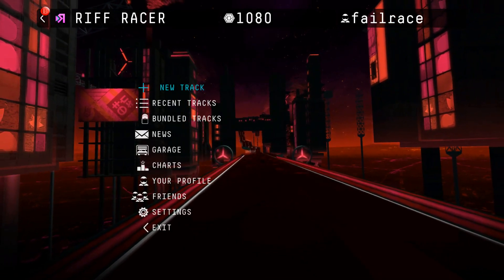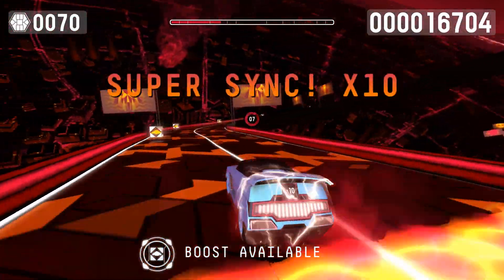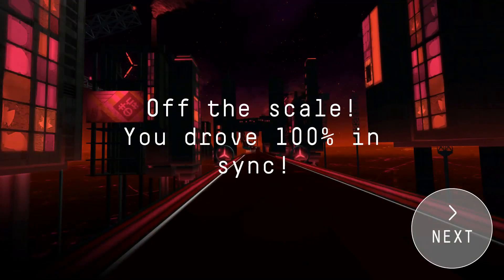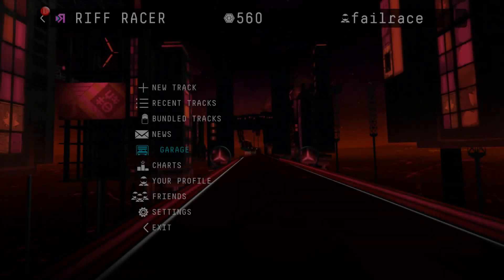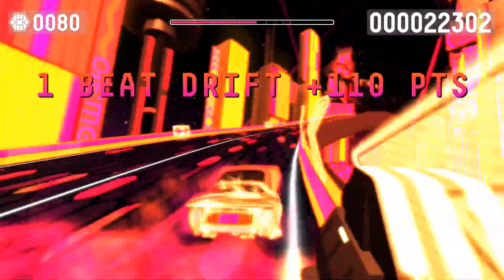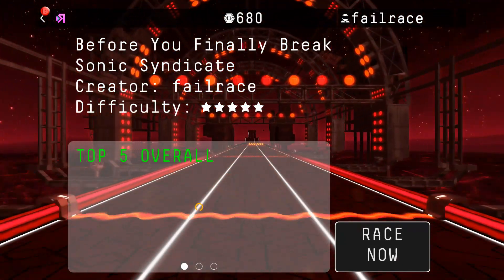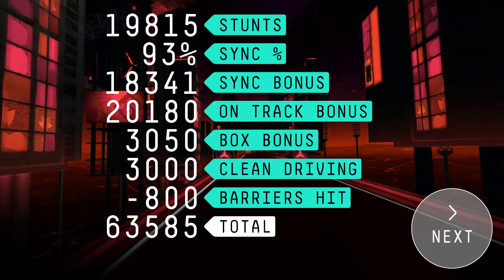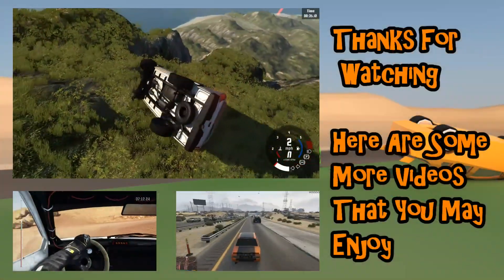FailRace Play Riff Racer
I take a look at a rather psychedelic racing game that builds a track based around the music playing.